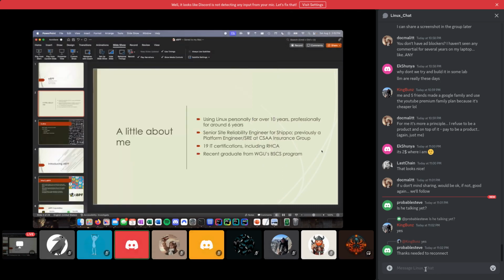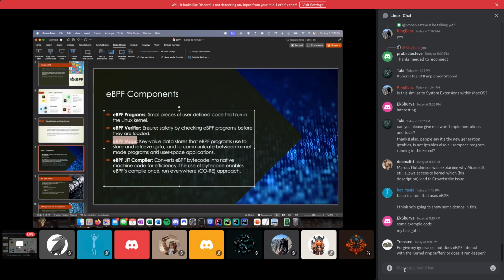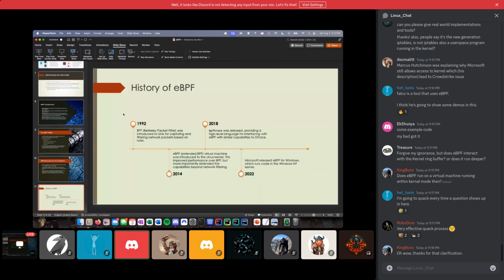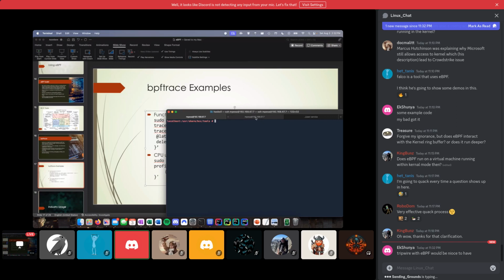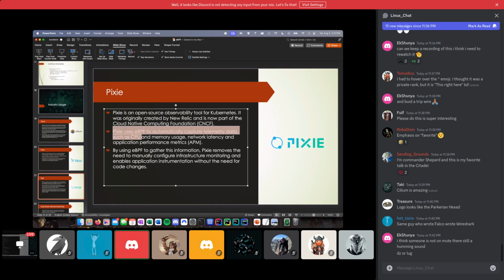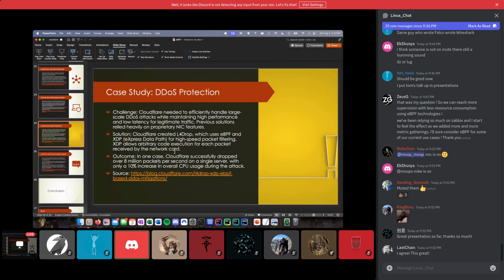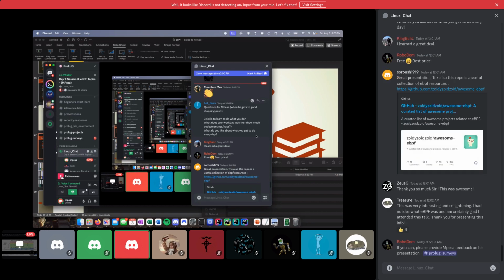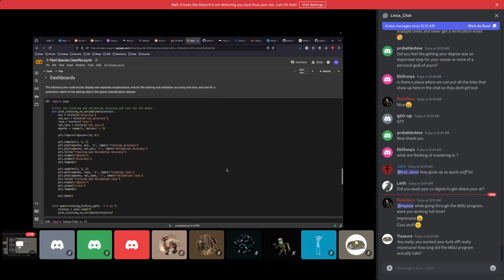mpesa eBPF talk at ProLUG 3 August 2024